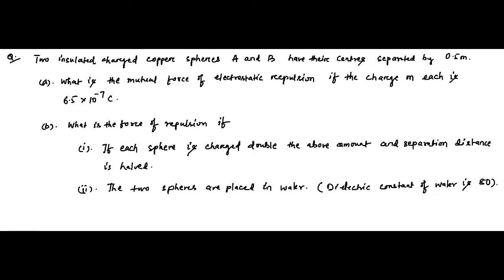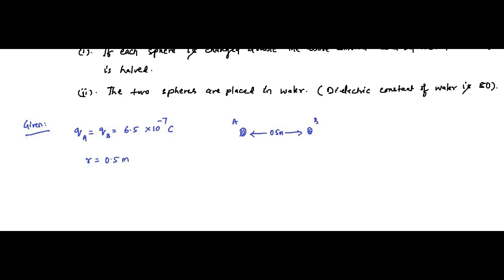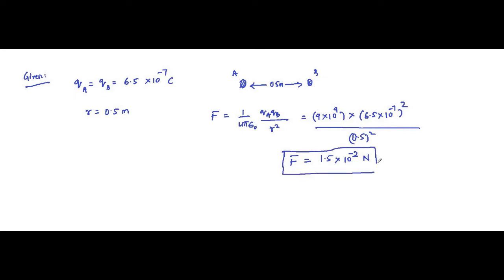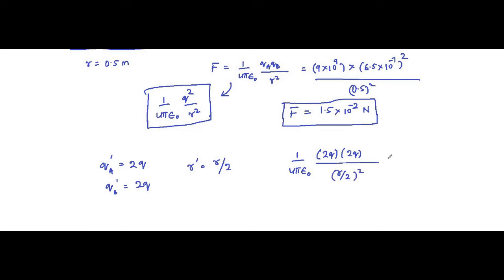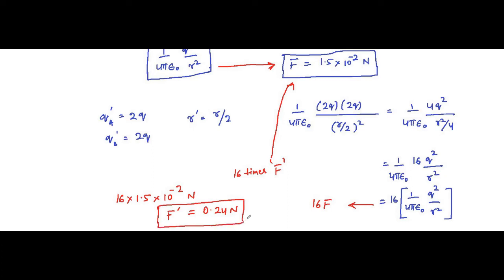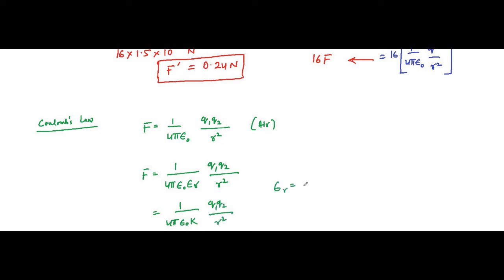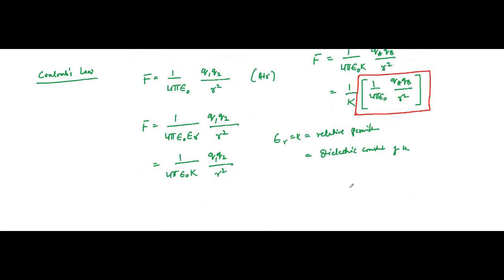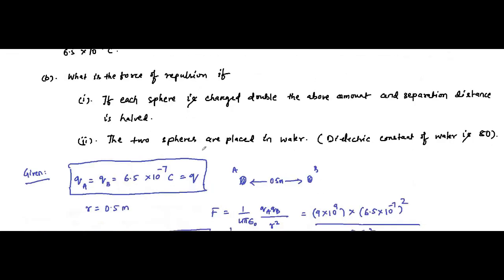Electric Charge | Coulomb's Law | Questions 2 | Electricity And Magnetism